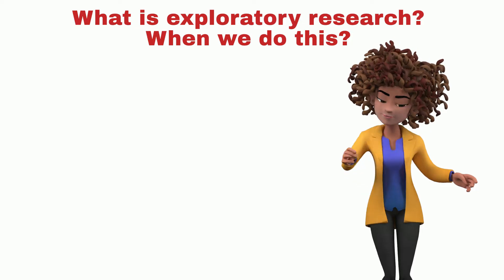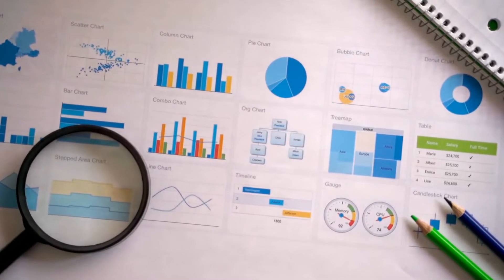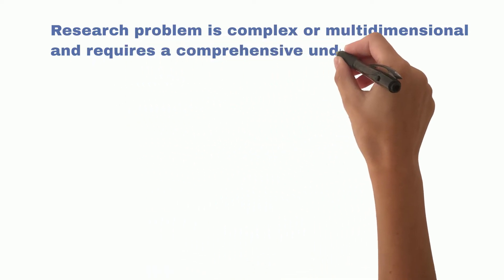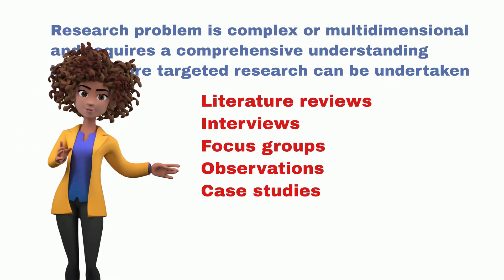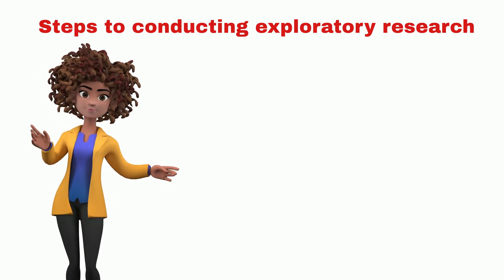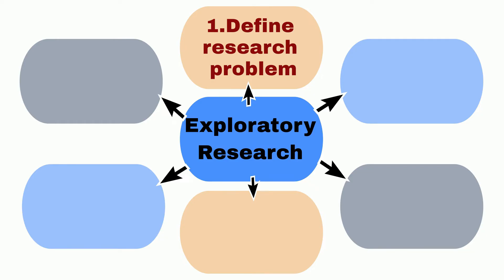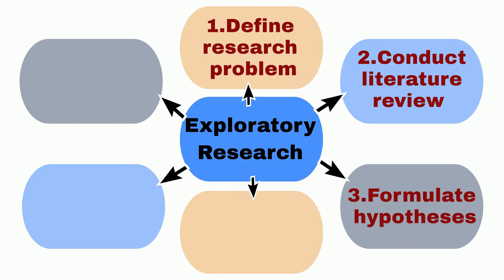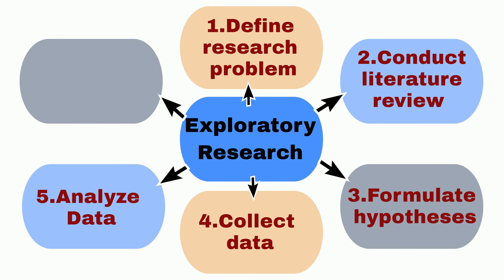What is Exploratory Research? When we do this? [Steps of exploratory Research]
Exploratory research, is a type of research design, that is conducted, when the researcher has little, or no prior knowledge, about the research problem, or topic. Its primary purpose, is to explore, and gain, a deeper understanding, of the problem, or phenomenon, under investigation, and, to generate insights, or hypotheses, that can be further tested, in future research.

Exploratory research, is conducted to gain insights, and understandings, into a topic, or issue, that is not well understood.